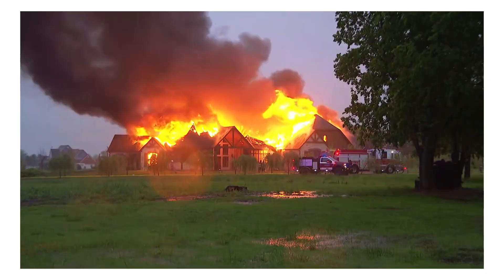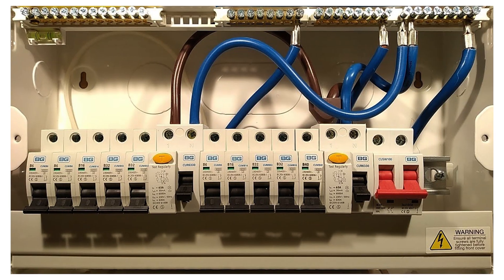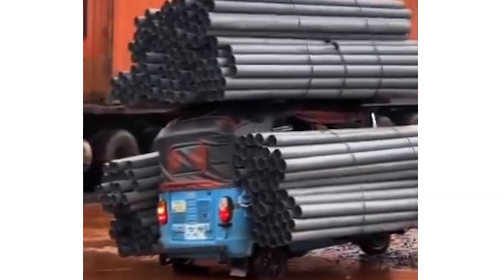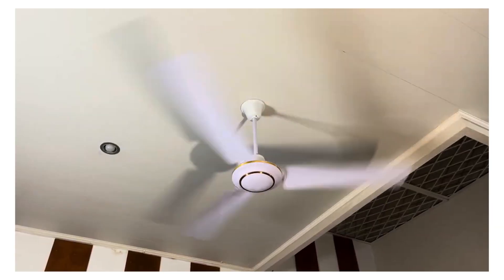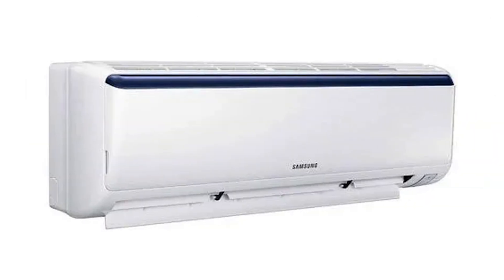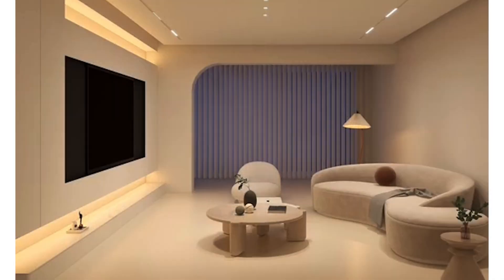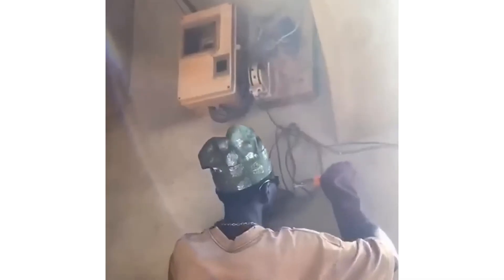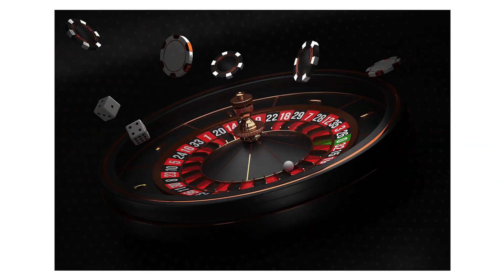Single vs Three Phase Power: Which One Do You Really Need?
Single Phase vs Three Phase Electricity: Which is better for your home or business? ⚡

In this video, we break down the differences between single phase and three phase power supply, helping you understand which option is right for you.

We’ll cover:
✅ What is Single Phase Power? – How it works, advantages & limitations.
✅ What is Three Phase Power? – Why industries and large buildings rely on it.
✅ Cost & Installation – Which option saves you more money long-term.
✅ Best Use Cases – From households to factories, which one fits your needs?

If you’re planning an electrical upgrade, building a home, or running a business, this guide will show you the pros, cons, and practical differences between the two.